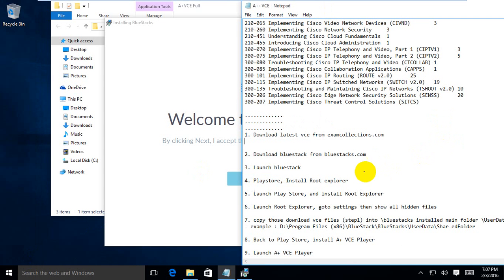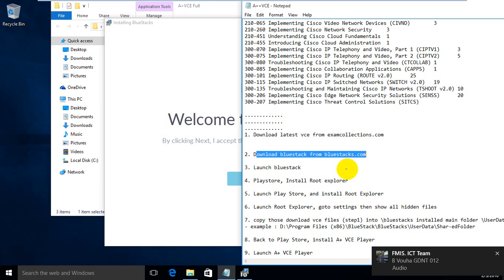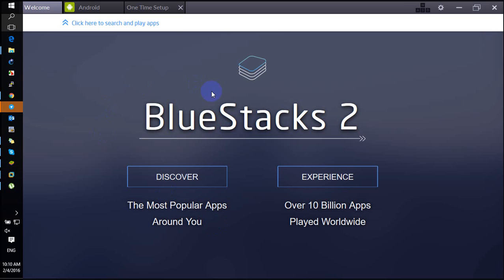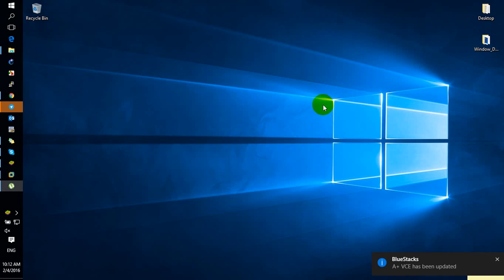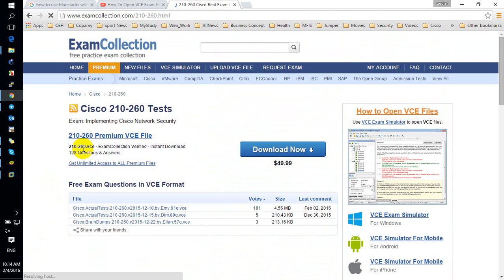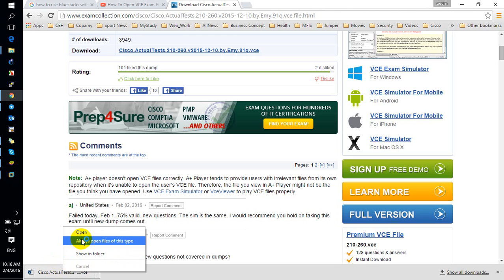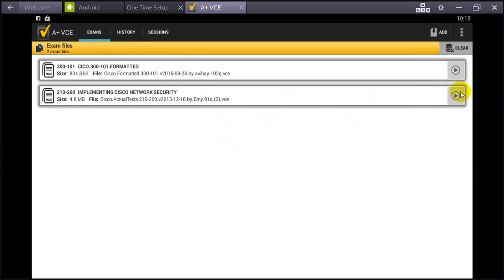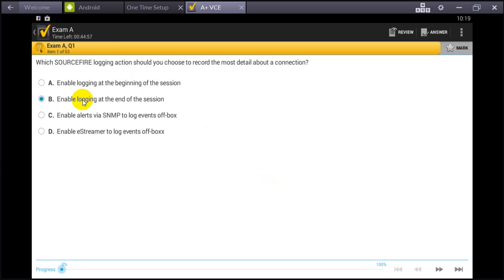Install BlueStack A+ vce player and load exam work100% -the same vce 2.1 crack download free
Install BlueStack, vce player and load exam
Learn how to open VCE files using alternative Player.
1. Download latest vce from examcollections.com
cisco composite : 100-101 Interconnecting Cisco Networking Devices Part 1 (ICND1) 68
200-101 Interconnecting Cisco Networking Devices Part 2 (ICND2) 45
200-120 Interconnecting Cisco Networking Devices:

3. Launch bluestack

4. Playstore, Install Root explorer

5. Launch Play Store, and install Root Explorer

6. Launch Root Explorer, goto settings then show all hidden files

7. copy those download vce files (step1) into \bluestacks installed main folder \UserData\SharedFolder\
- example : D:\Program Files (x86)\BlueStack\BlueStacks\UserData\Shar­edFolder

8. Back to Play Store, install A+ VCE Player

9. Launch A+ VCE Player
Link To Download A+VCE Full